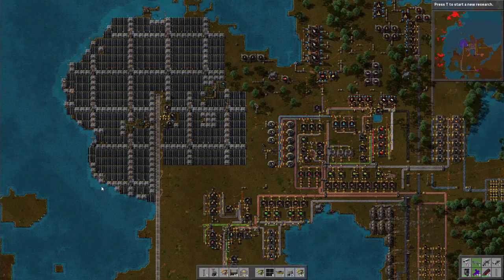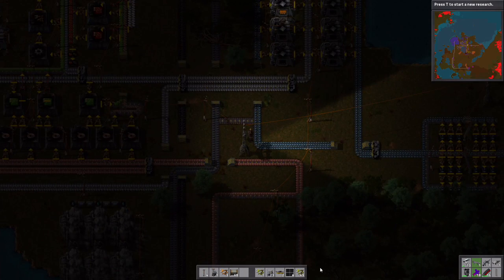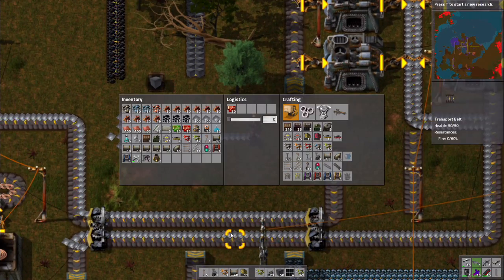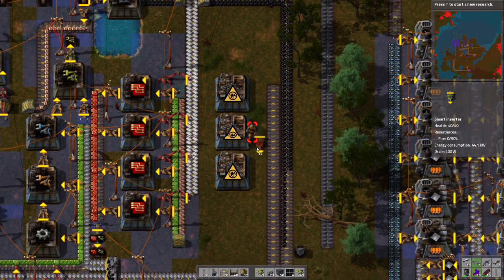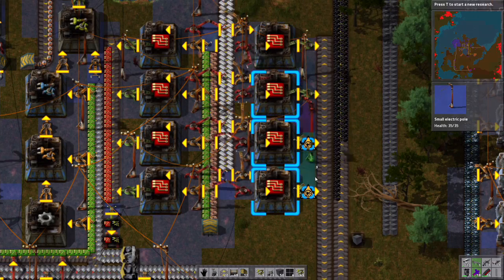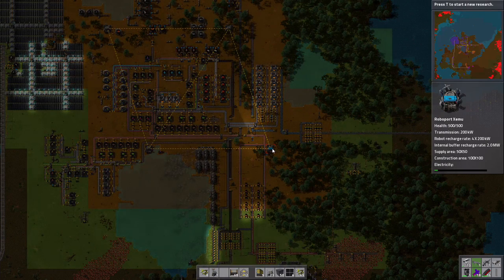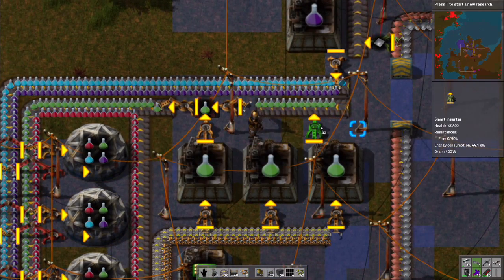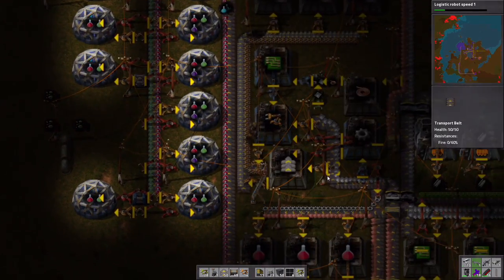Iron Production Buffer - SB Plays Factorio (0.11.21) ep31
SB decides to reconfigure the Iron production area to build in a buffer system.  Advanced Circuit production also gets doubled, and filtering setup so that production can be controlled appropriately.

We get our fourth roboport setup, further expanding our Logistics and Contruction networks.

The rest of the episode sees us dismantle our Blue Science production and Science Labs to place them in a more compact location.

Although Factorio is not yet on Steam, if you are on Steam and would like to participate in a multiplayer Factorio series with SB, Join the Steam Group "SB Gaming Online Play" group for more information to schedule a time to arrange to play:

In addition, you can also find me (username: sbroadbent) on the Factorio Forums